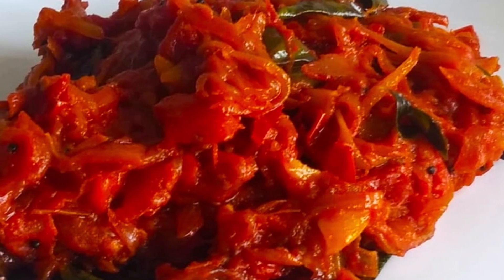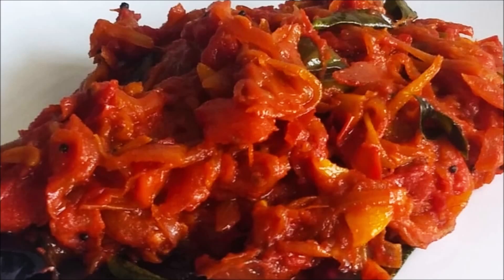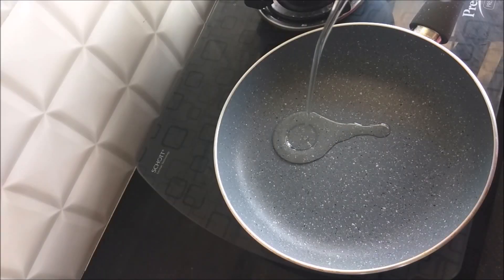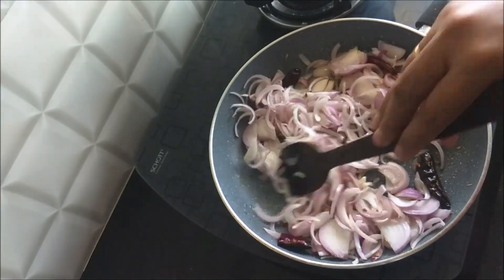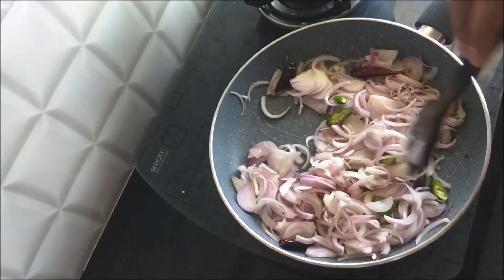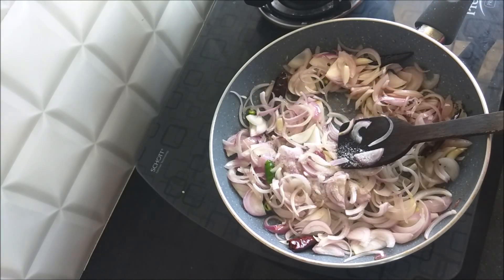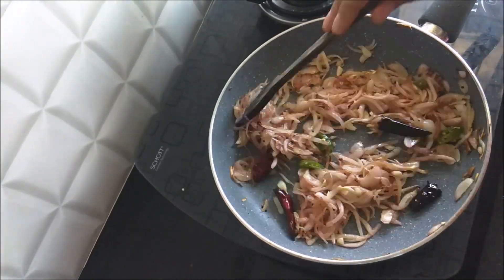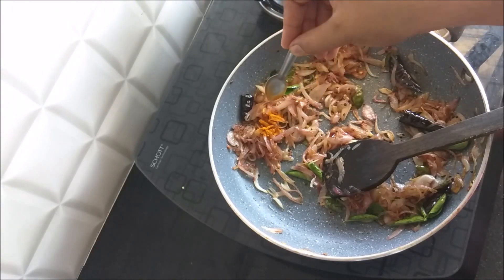ഒരിക്കൽ കഴിച്ചാൽ വീണ്ടും വീണ്ടും ചോദിച്ചു വാങ്ങി കഴിക്കും ഈതക്കാളി പെരട്ട് / Thakkali Perattu/roast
Tomato recipes